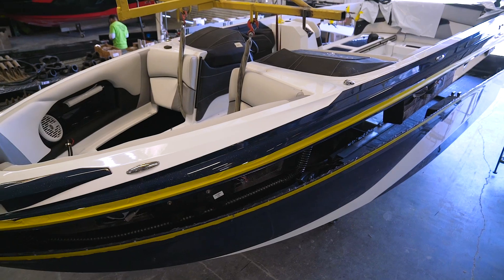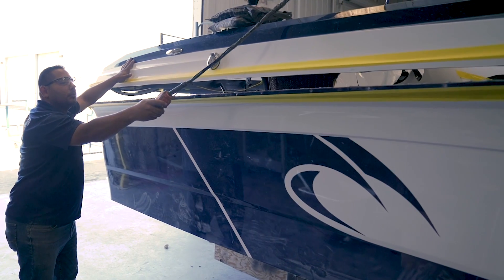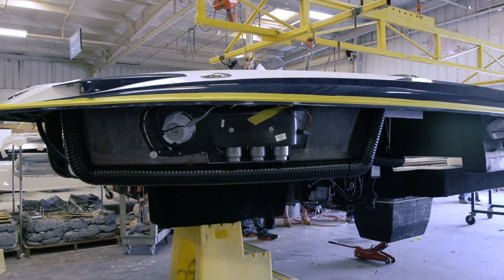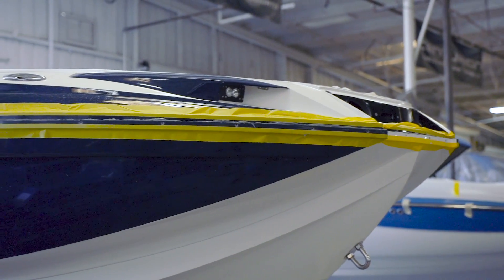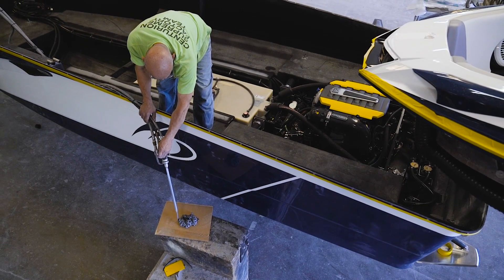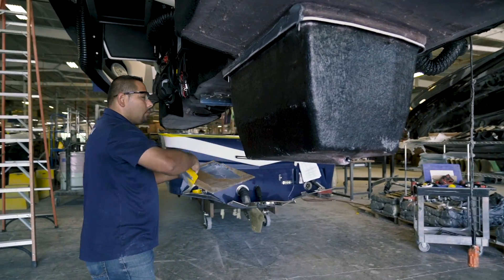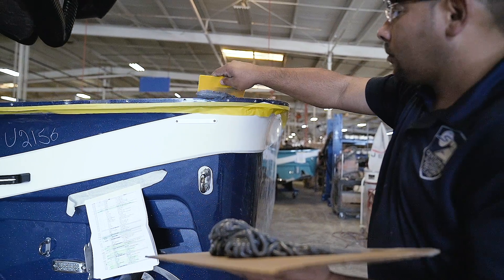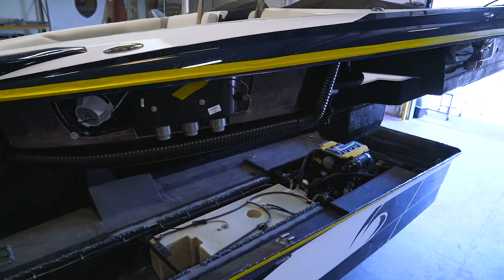Assembly - Boat Production Process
We’ve broken the signature luxury of a Centurion boat down to a science. A science that is particularly seen in our reverse Shoebox Fit process. The deck, both composition and structure, is an integral component to making a boat that rides with both quality and quietness.

About Centurion Boats: Innovation has always been the hallmark of Centurion boats. Now, thanks to new product, leadership and Correct Craft company culture, innovation is running deeper than ever, into a re-imagination of the Centurion brand. Water sports enthusiasts are embracing Centurion boats for the world’s best waves, wakes and ride, as well as ambitious design and inspired craftsmanship. Time to re-imagine your ride, in a Centurion.